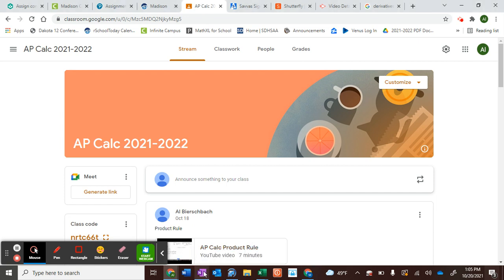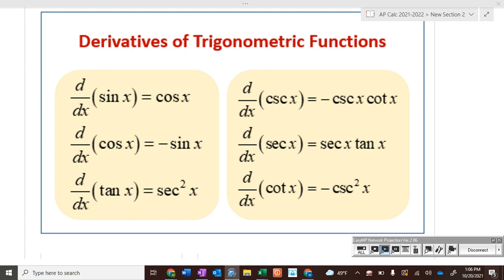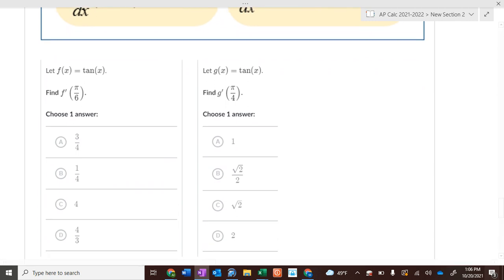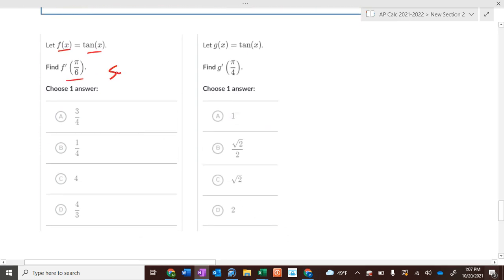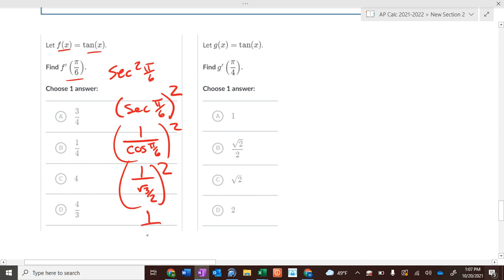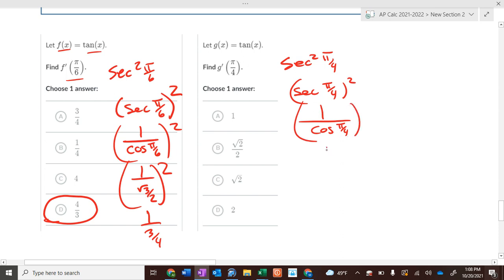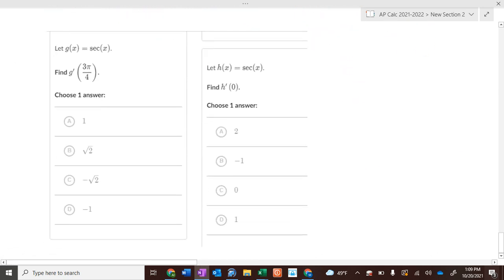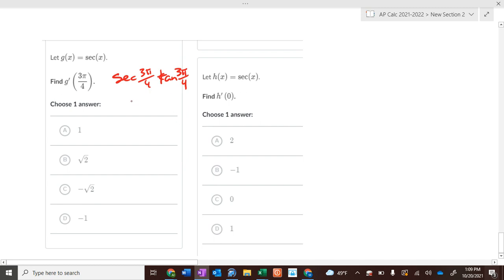Derivatives of Sec, Csc, Tan, Cot